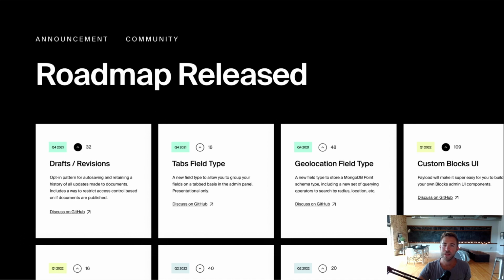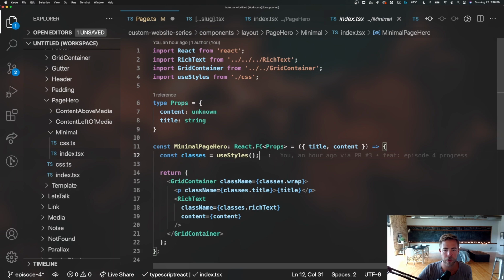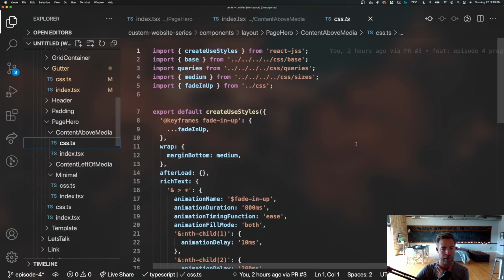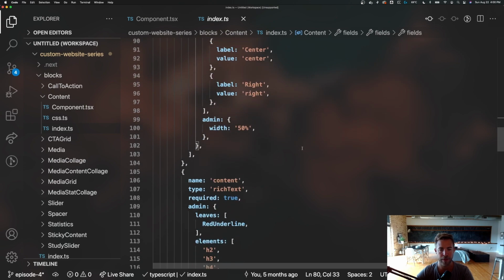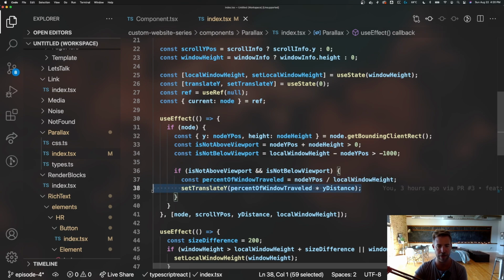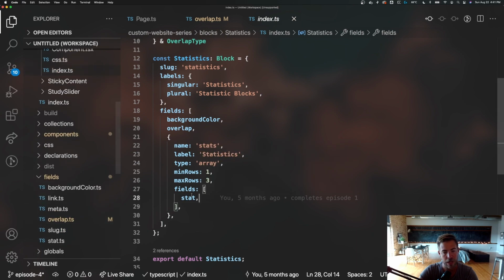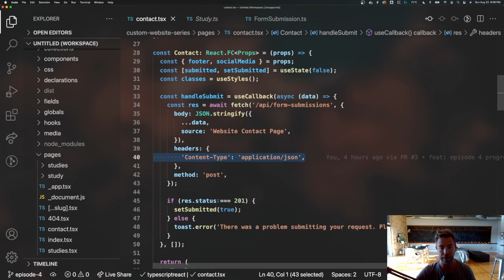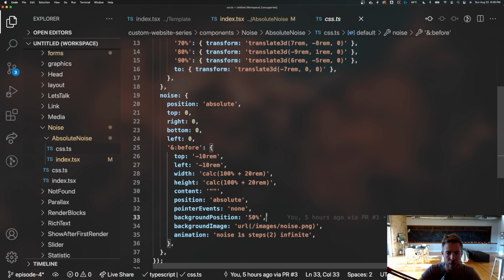Building a Professionally Designed Website with NextJS, TypeScript, and Payload CMS - Episode 4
This is the final Part 4 in our deep-dive into how to develop a professionally designed, high-end NextJS + Payload CMS website from start to finish.

In this episode, we'll finish out the entire site. Buckle up—it's a long one. You'll see how to develop a super dynamic layout builder that puts the exact right amount of control into your admins' hands.

The live website!

Topics:
0:00​ - Intro
2:31 - Payload Roadmap
4:11 - Dynamically generated admin descriptions
5:07 - Plugins infrastructure
6:41 - Remaining work to be done
10:00 - Picking up where we left off
11:17 - Building the Heroes
12:35 - Extending Payload's Rich Text Editor
16:29 - Field Conditional Logic
22:05 - Converting SlateJS Rich Text into JSX
25:35 - Creating custom Rich Text Editor components on the frontend
37:12 - Media component
37:34 - Payload's "depth" function
43:41 - Beginning the layout blocks
47:22 - The Call to Action block
59:13 - The Content block
1:00:12 - More Rich Text Editor customization
1:15:14 - The Media block
1:16:23 - Parallax component
1:22:38 - Slider block
1:31:00 - Study Slider block
1:34:19 - Spacer block
1:35:19 - Statistics block
1:45:05 - Sticky Content block
1:56:03 - Forms & Form Submissions
2:15:02 - Background Noise
2:17:30 - Outro